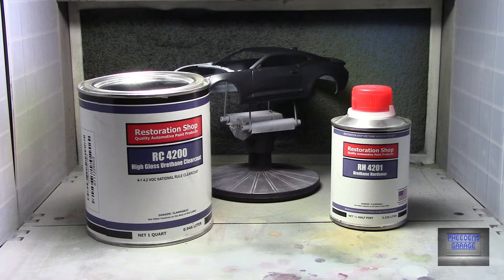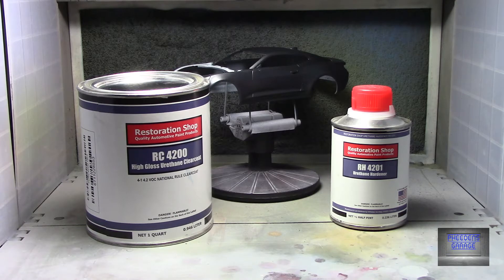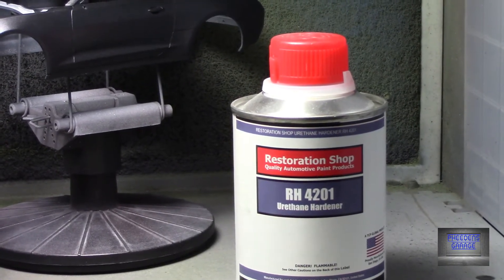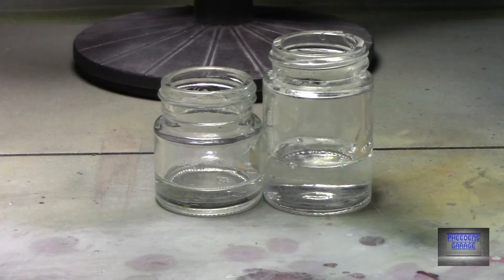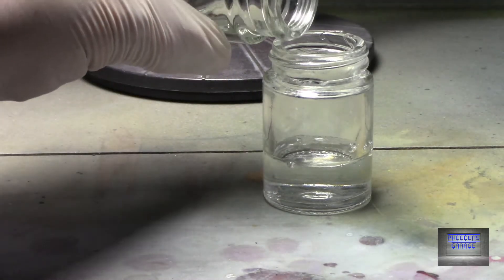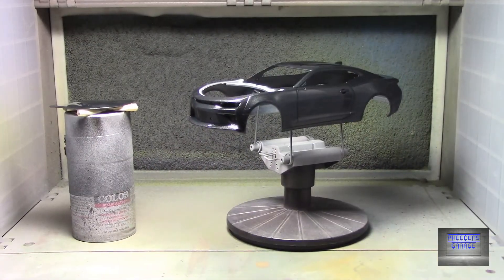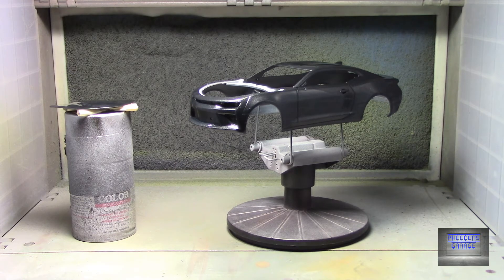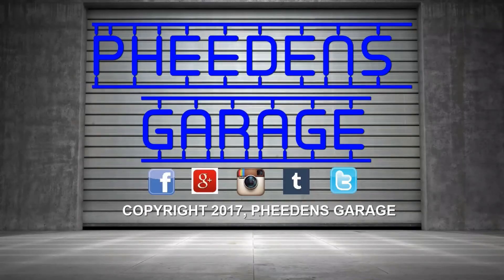Painting With An Air Brush Part 3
Doing the clear coat in this video